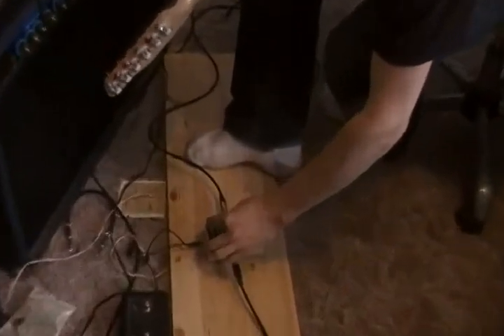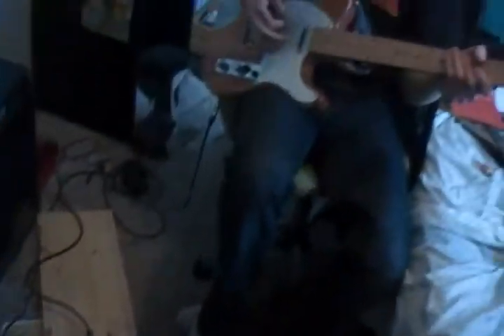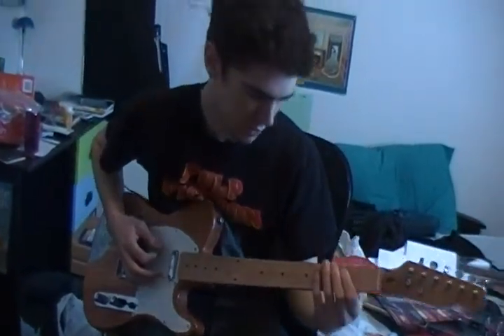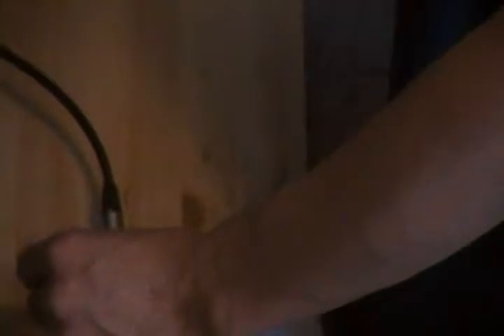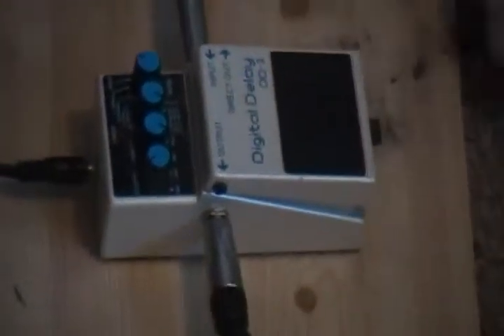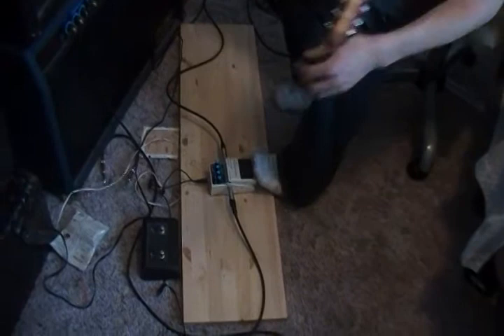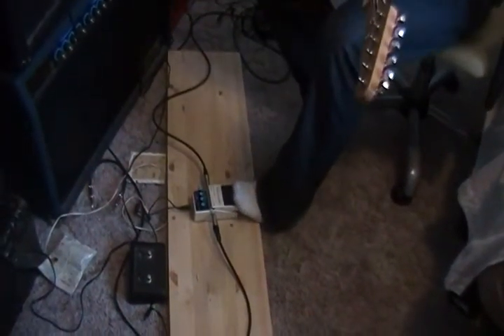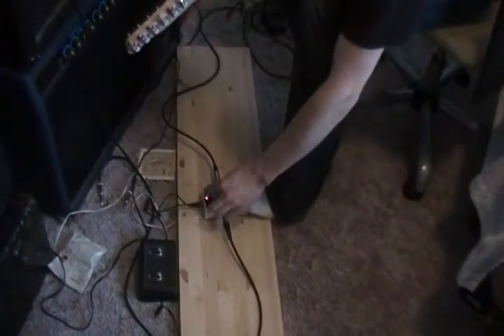Boss DD3 Digital Delay electric guitar pedal instructional video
A demonstration of the popular sounds made with the boss digital delay series.